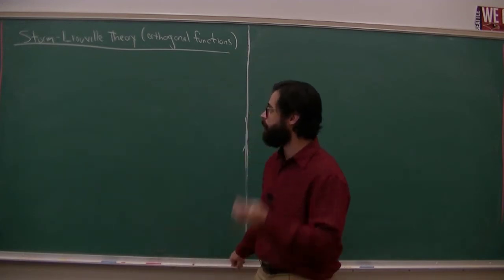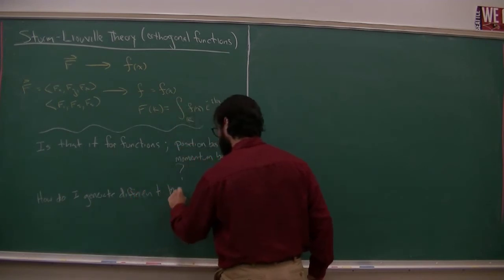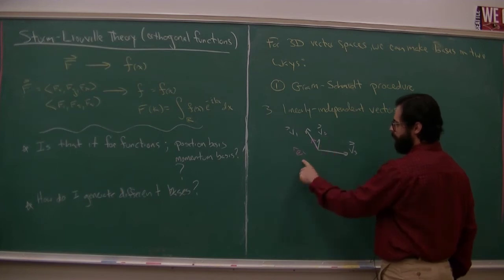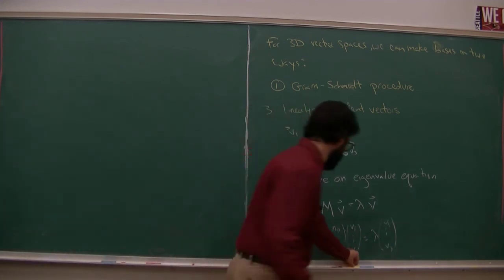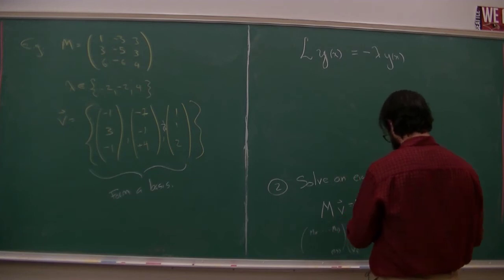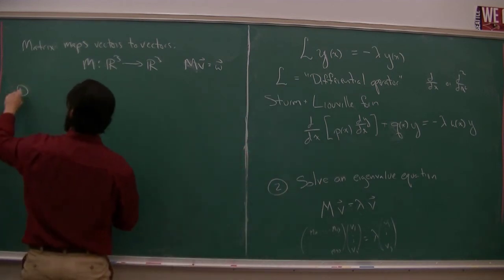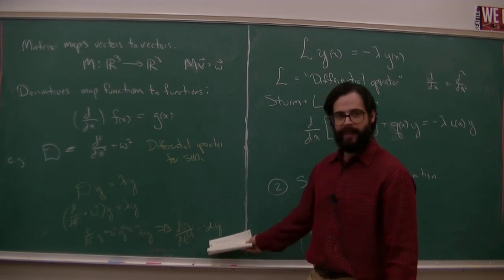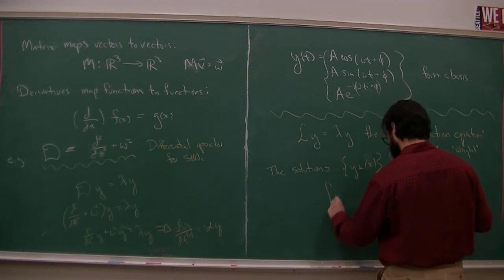PHYS2500 Lec 20: Differential Operators Sturm-Liouville and Orthogonal Functions